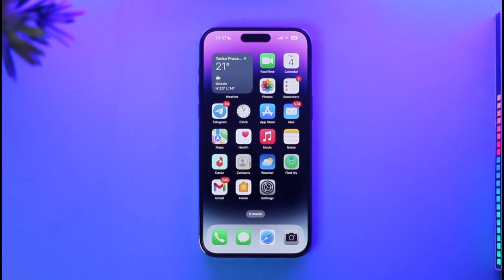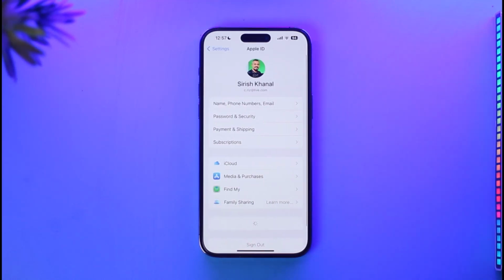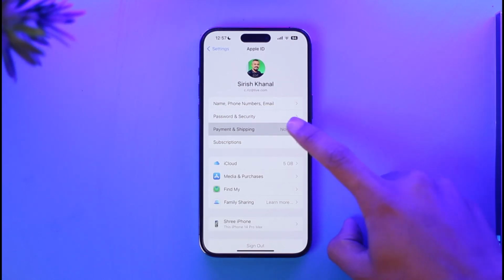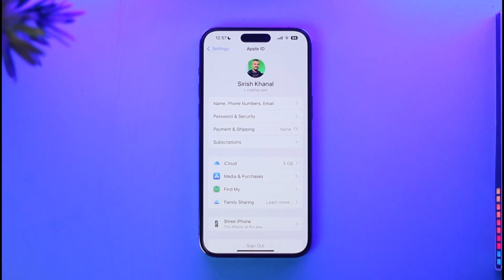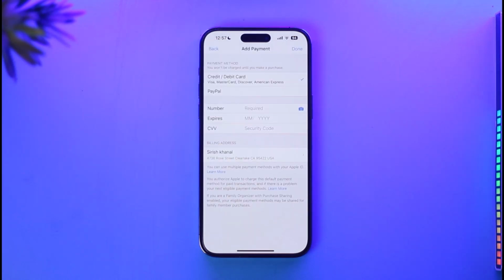How to Remove Card from iPhone !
This video guides you through an easy step-by-step process to remove your payment card from your iPhone. So make sure to watch this video till the end.

~ Chapters:
0:00 Introduction
0:11 Remove Card from iPhone
0:58 Conclusion